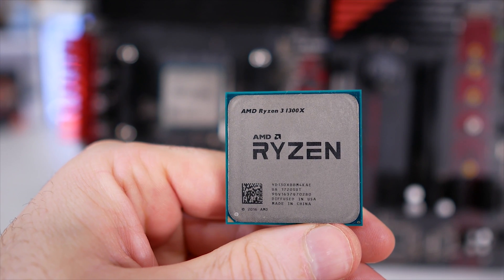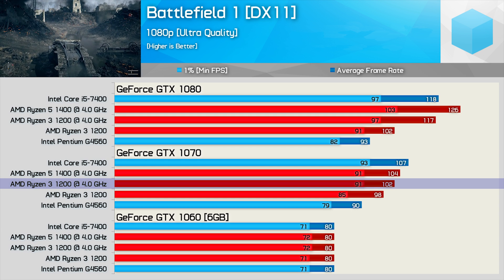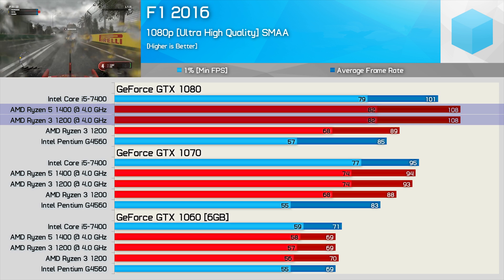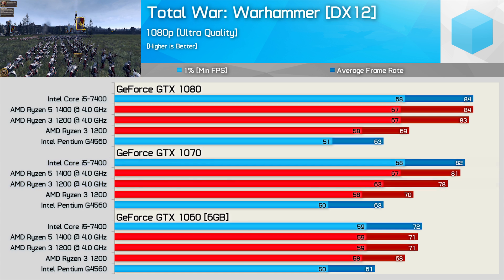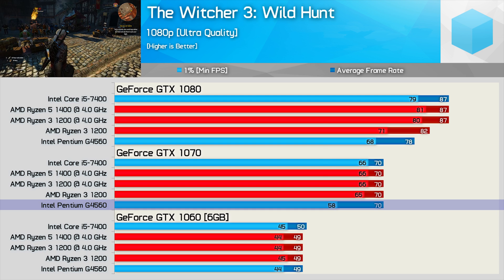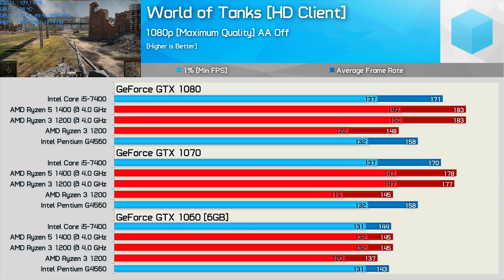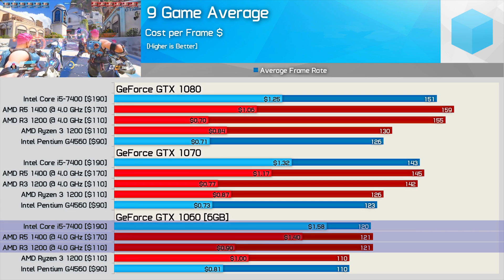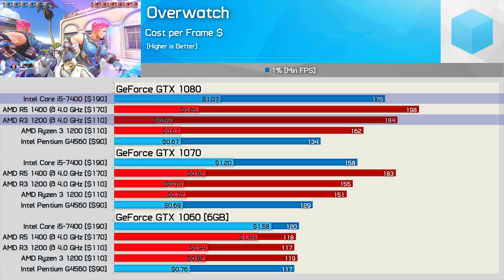Ryzen 3, Overclocked Gaming Benchmark Guide!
AMD Ryzen 3 1200
AMD Ryzen 3 1300X
AMD Ryzen 5 1400
Intel Core i5-7400
Intel Pentium G4560
G.Skill FlareX DDR4 Memory

VIDEO INDEX
0:06 - Welcome!
2:05 - Battlefield 1
3:05 - F1 2016
4:08 - Far Cry Primal
4:56 - Total War Warhammer
5:47 - Overwatch
6:45 - The Witcher 3: Wild Hunt
7:21 - Rainbow Six Siege
7:57 - World of Tanks
8:52 - Counter Strike: Global Offensive
9:20 - Cost per frame
11:51 - Conclusion
15:46 - Outro

Ryzen 3, The Ultimate Gaming Benchmark Guide!